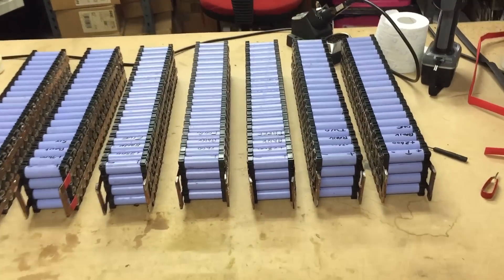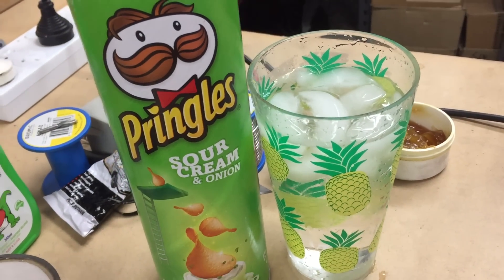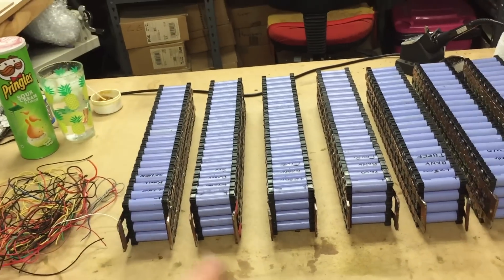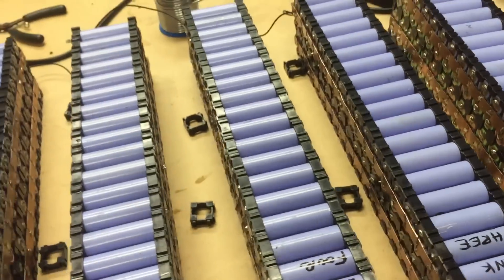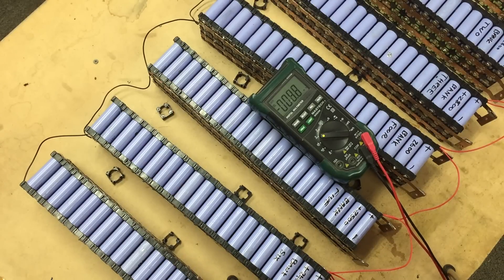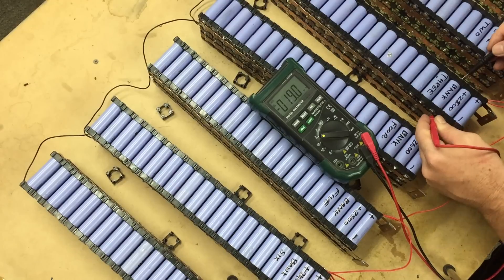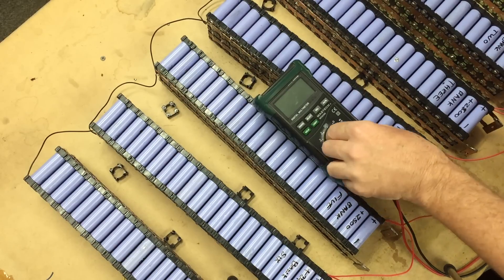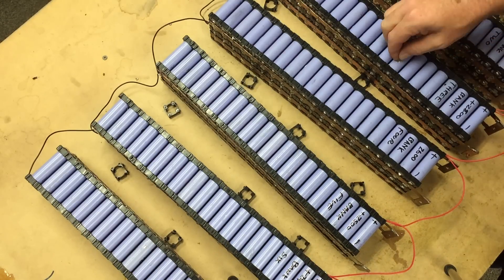First Pack ALMOST ready to be put to work.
Wow, I'm just a little happy that i can actually see some progress. Now i just have to do it again .. fantastic :)